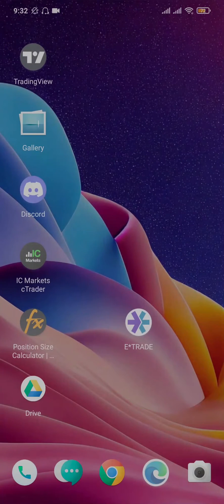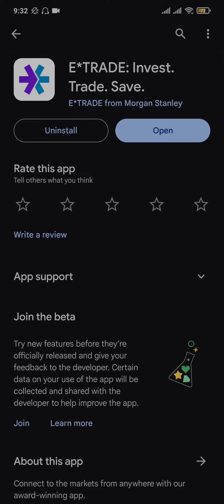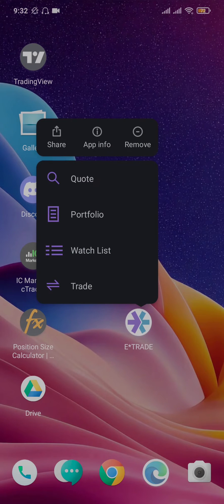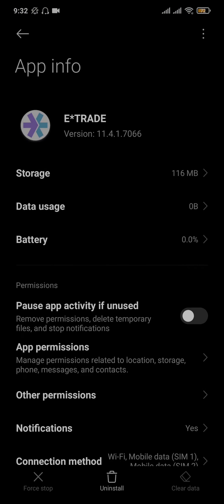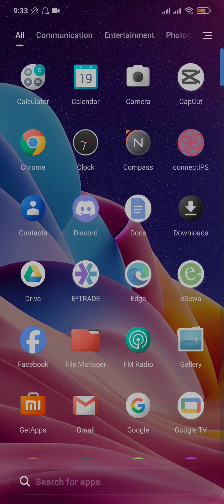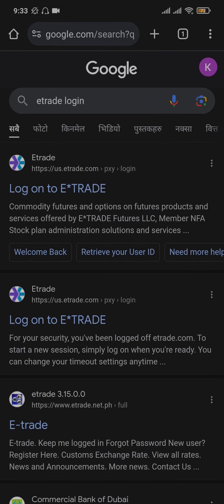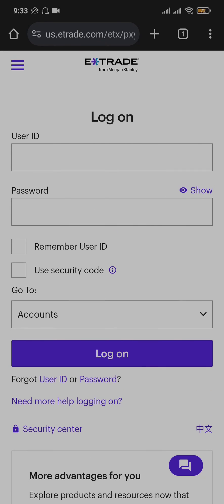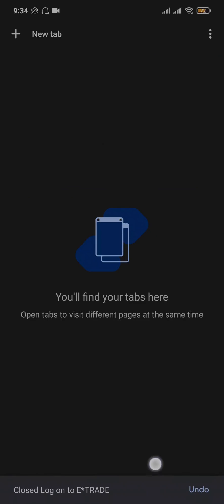How To Fix Login Issue On Etrade (2024) | Etrade Login Error (Solved)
In this video I'll be showing you how to fix etrade won't let me login problem in iphone or android. So watch the video till the video till the end so that you won't miss any steps on how to solve etrade account login problem.